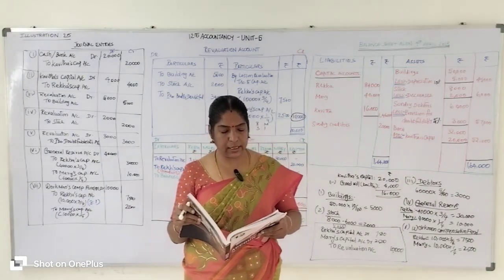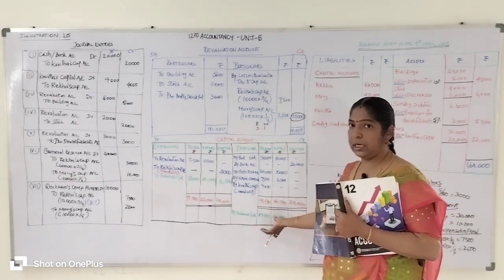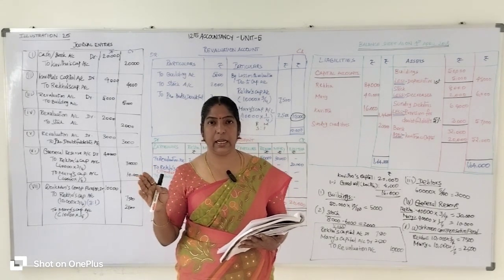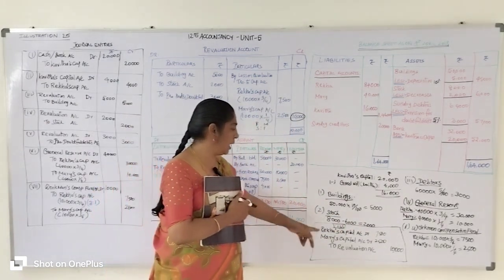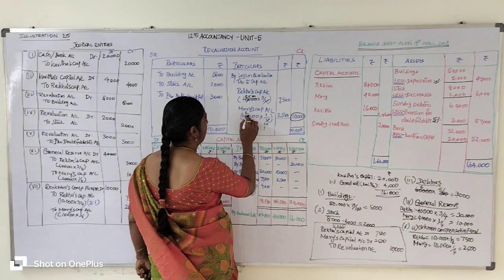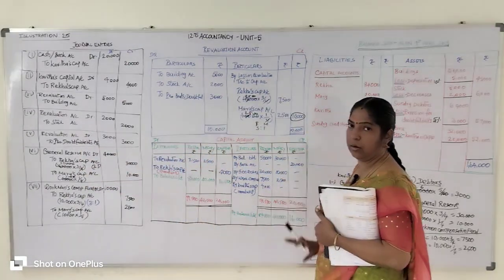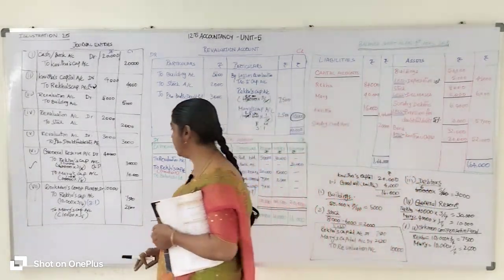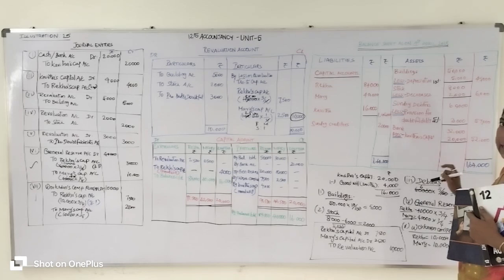12TH STD ACCOUNTANCY CHAPTER-5 ADMISSION OF A PARTNER ILLUSTRATION-25 IN ENGLISH